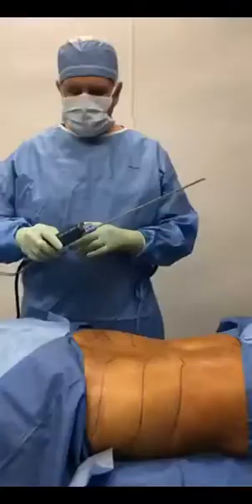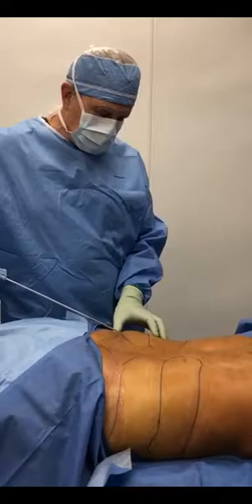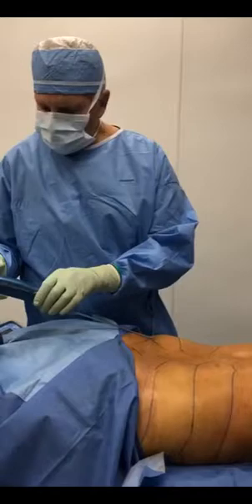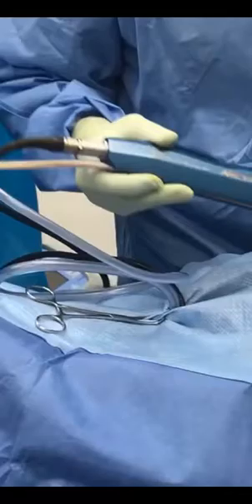SMARTLIPO, MICROAIRE PAL BY DR GABRIEL PATINO 11 08 19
The procedure is usually done under tumescent anesthesia and sedation by mouth. General Anesthesia is available at our fully accredited IMQ ambulatory surgery center but it is rarely necessary unless the patient is very anxious and or has a very low pain tolerance. After a brief preoperative evaluation you will be taken into our state of the art surgical suite, your areas to be treated will be prepped and draped in a sterile manner. Your choice of anesthesia will be introduced. Protective laser safety eye glasses will be first placed on you and then on every member of the operating room staff. The tumescent anesthesia will be slowly introduced With a very small needle and or cannula. Smart Laser assisted lipolysis  melts and kills the fat which is then removed by aspirating the liquefied fat with a tiny cannula. Dr. Patino is a true artist when it comes to body sculpting and body contouring.
- [ ] Consultation
- [ ] Dr. Gabriel Patino will meet with you personally on a complementary consultation to determine your goals, expectations and concerns. During the consultation Dr. Patino goes through 24 item Consultation checklist which typically includes before and after photographs of his patients, you will have the opportunity to meet patient so Dr. Patino who will be happy to demonstrate their results, you can watch Dr. PATINO’S  recorded Univision television interviews while in the office. You can also watch him live on the  “Despierta area de la Bahia” Univision live Univision television program every Wednesday at 6:40 am. A copy of his medical Board of California profile will be given to you. You will be given a tour of the facility including our fully accredited surgical suites. A responsible adult must drive you home after the procedure and care for you the night of the procedure. Dr. Patino evaluates all of his patients the following day after the surgery. He is available 24 Hours seven days a week and he provides his cell phone number so that the patients can reach him at any time. You will be provided it with a comfortable gown to change with privacy prior to your exam and a female assistant who will be present during your exam. One of our financial experts will need with you and provide a surgical estimate and financial options. Dr. Patino will perform a brief history and focused physical exam. He will explain the procedure in detail including the risks, complications, alternatives and benefits, the type of anesthesia and sedation of your choice , the postoperative care, the garment, exercise, work and travel restrictions, care of emergencies, complications and or hospitalization. A letter of medical clearance may be indicated if you have prior medical conditions and if you are taking prescribed medications. Dr. Patino will answer all your questions.